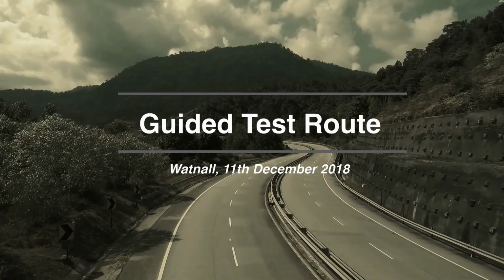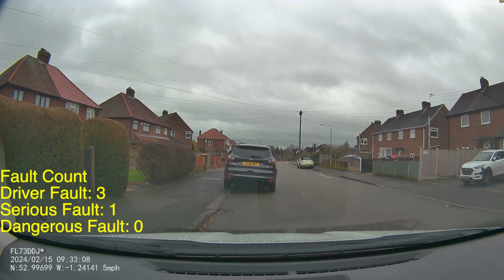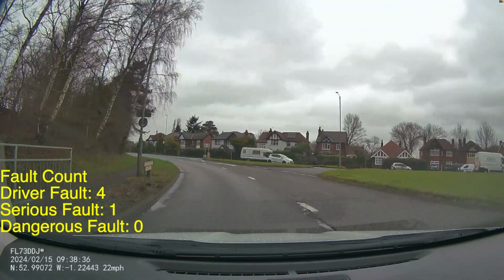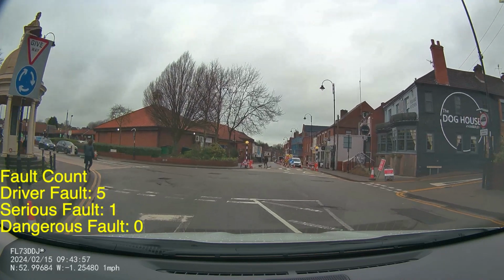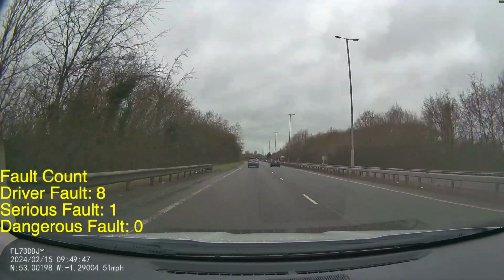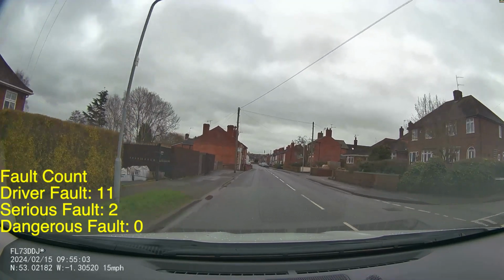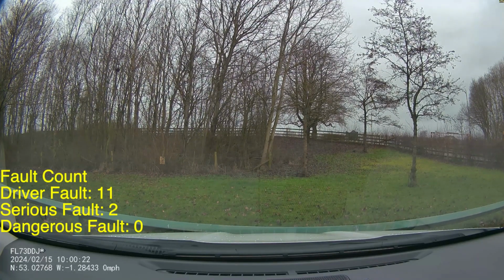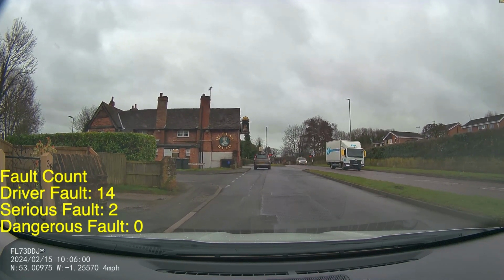Watnall - Mock Test - 11/12/18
The driving test lasts approximately 40 minutes. In that time you will be asked to demonstrate a safe standard of driving and an ability to do the following;

- Know the safety checks you should do before driving a car
- Demonstrate safe use of the non-major controls
- Move off and stop in various conditions
- Reverse the car safely
- Perform an emergency stop
- Follow road signs to a destination
- Follow instructions from a Sat Nav device

This video has been created to offer you hints and tips in order to not only pass your driving test, but also to maintain a safe standard of driving afterwards.

Chris 🚙🍃

New Creation Drivers
Ready to Overcome Your Driving Anxiety 🚙🍃